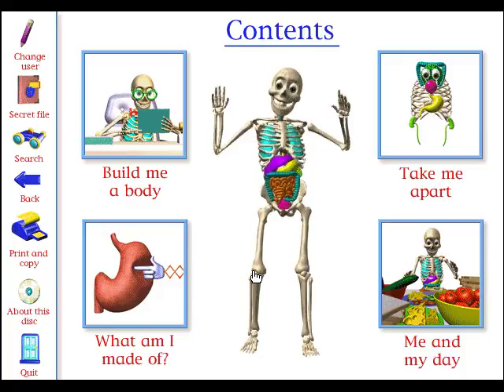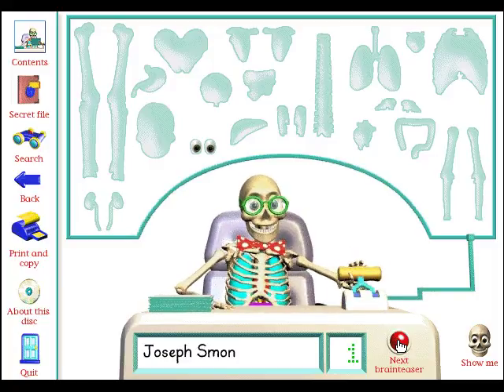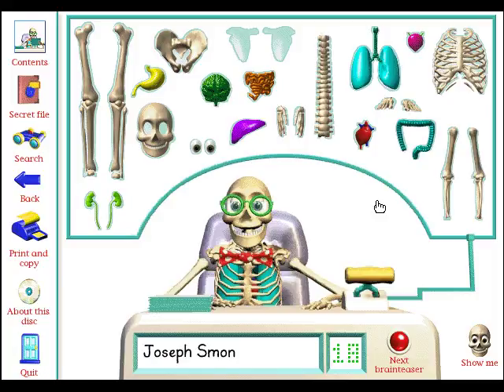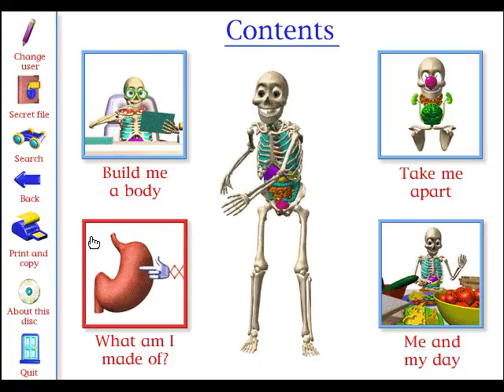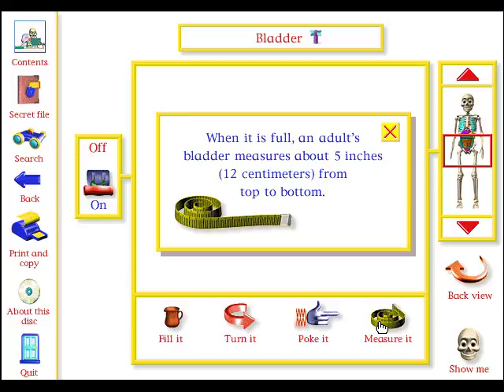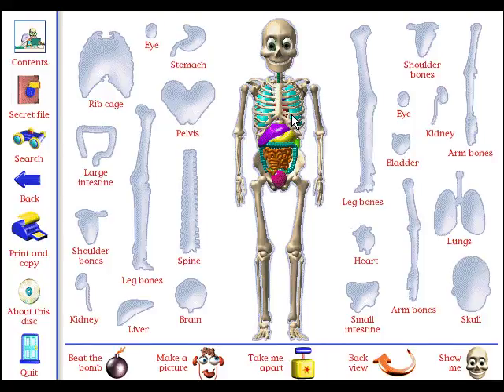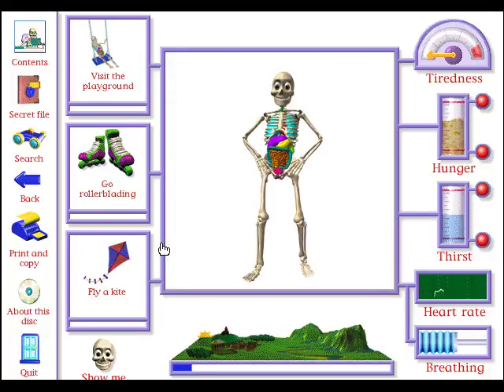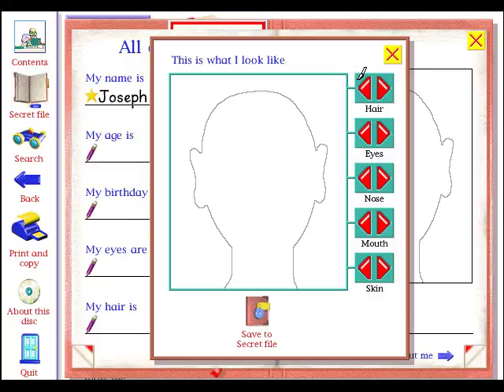My Amazing Human Body (North American Version)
My Amazing Human Body educational PC game  by DK (Dorling Kindersley) Multimedia, 1997.